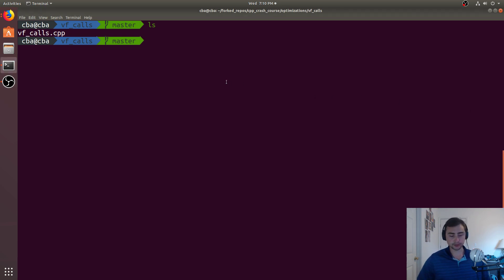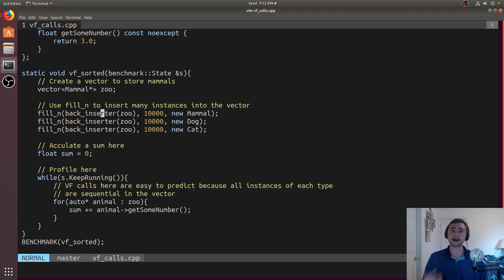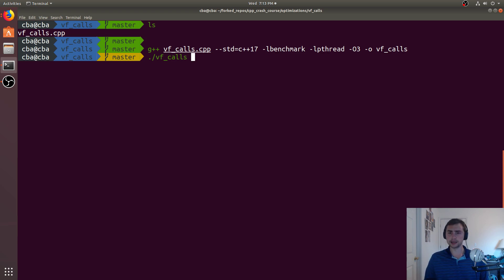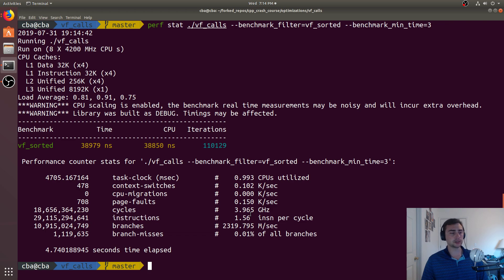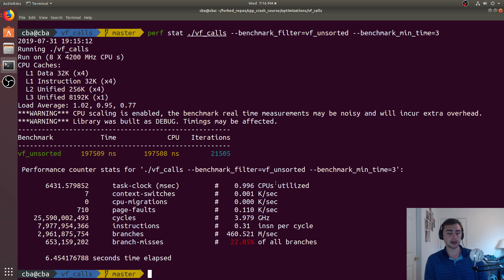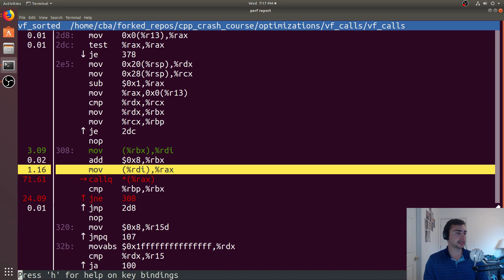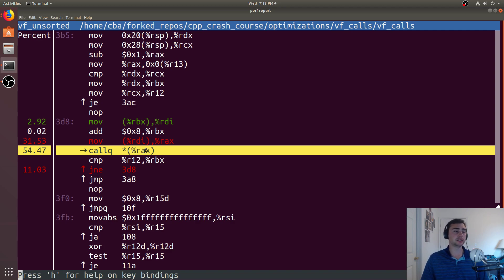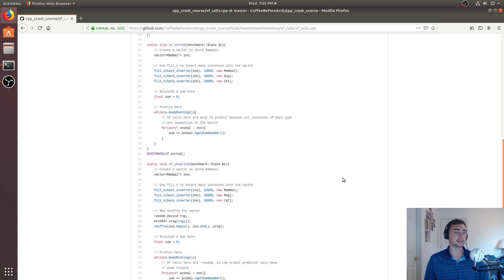C++ Crash Course: Branch Prediction with Dynamic Dispatch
In this video we look at how branch predictors handle virtual function calls!